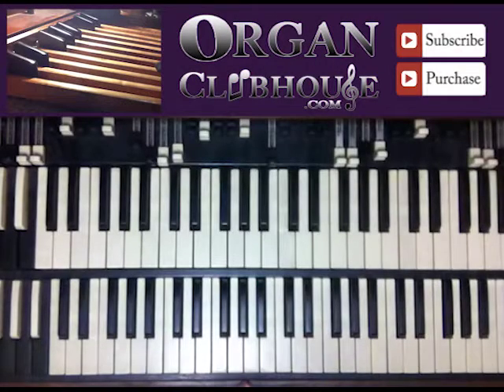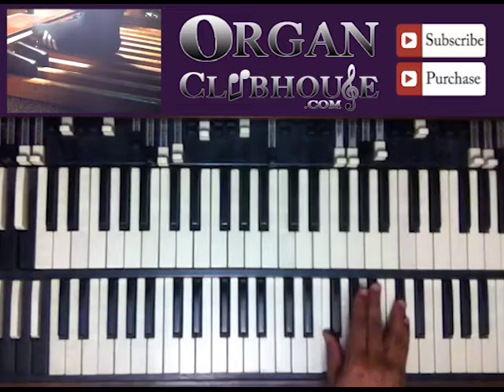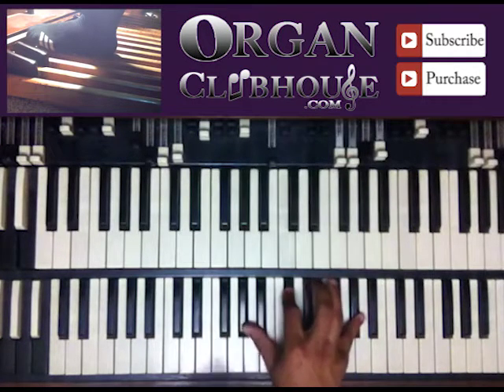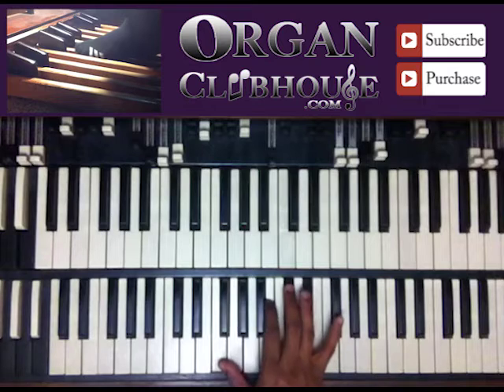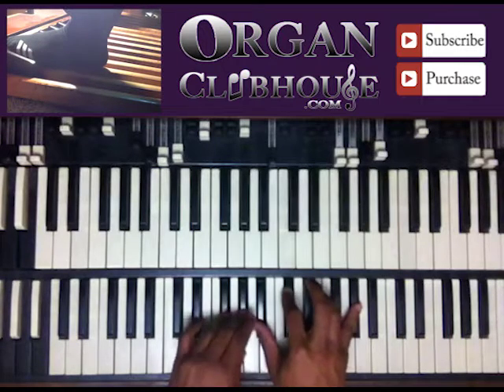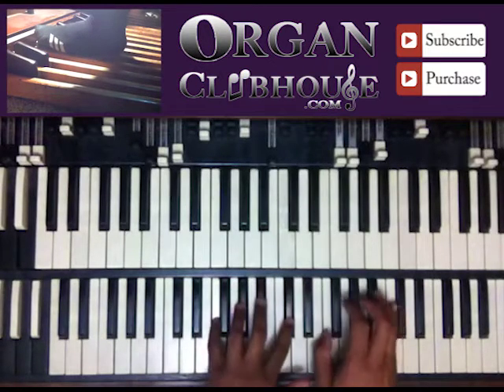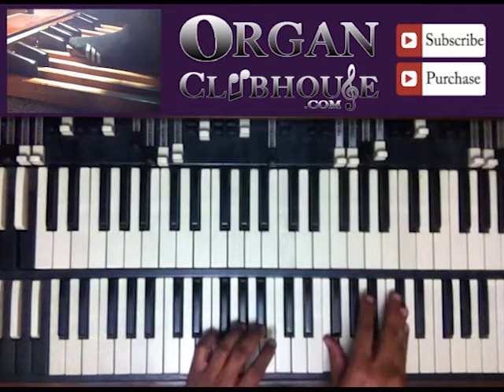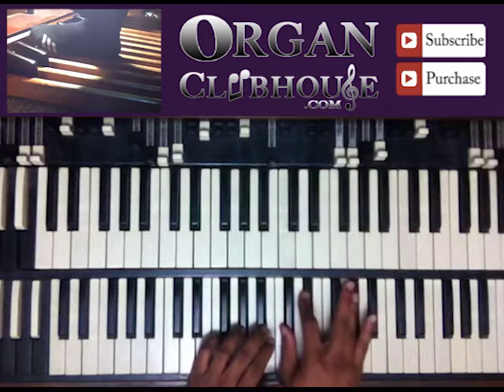GOSPEL ORGAN LESSON: Db Major - Ending On The "4"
This is a tutorial/how to END ON THE "4" in key of Db. For access to more full-length tutorials, visit OrganClubhouse.com.